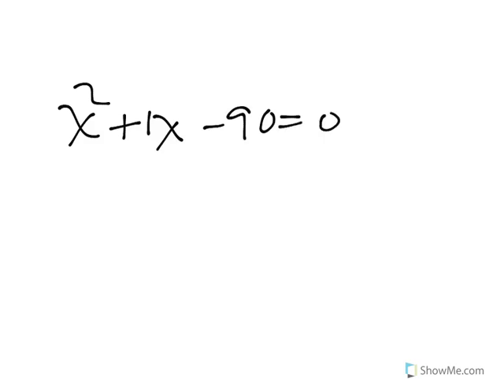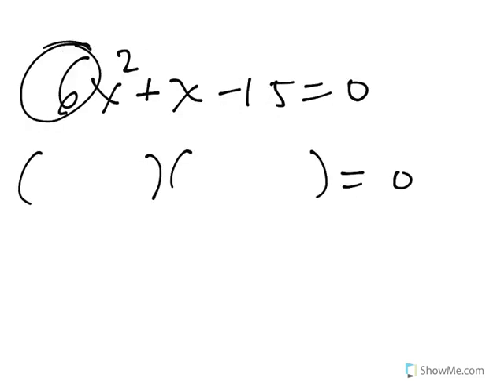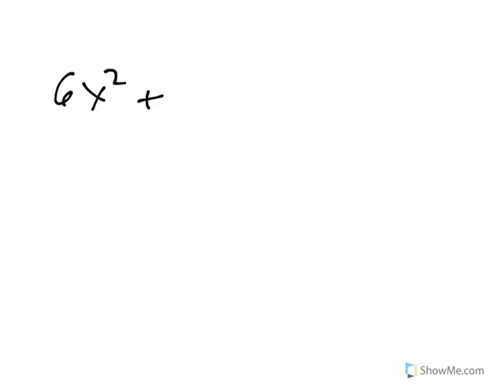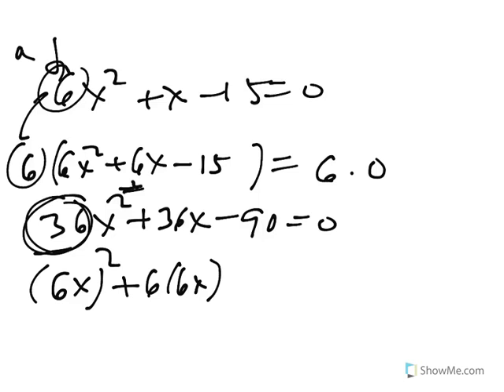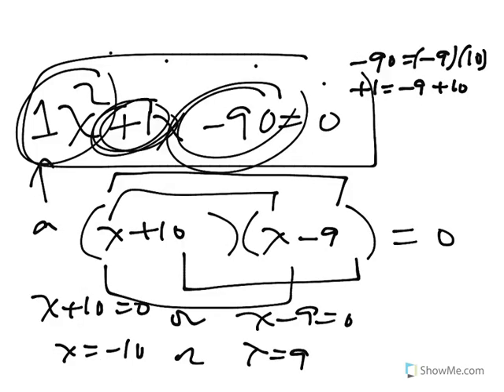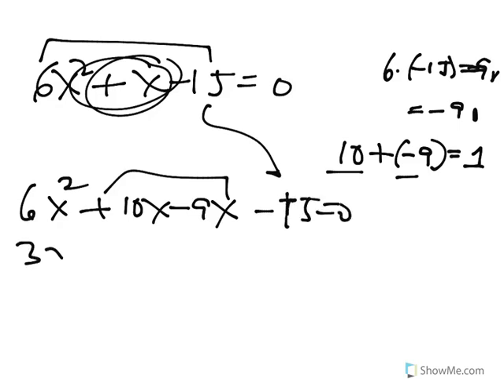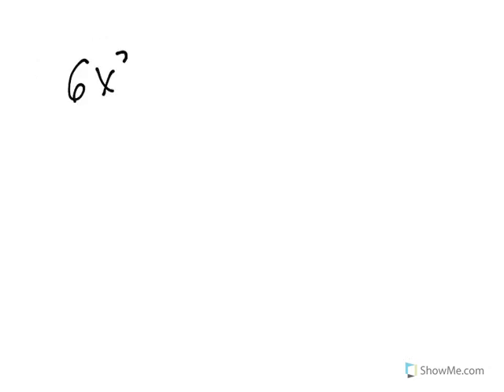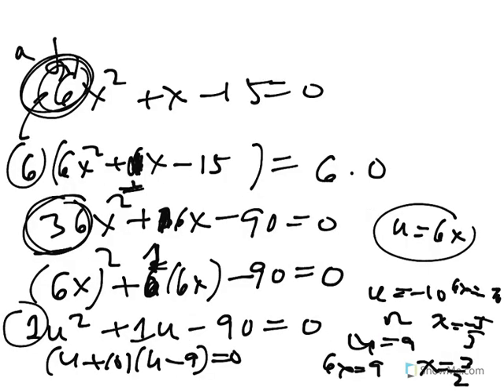Precal Fall 37 Factoring quadratics